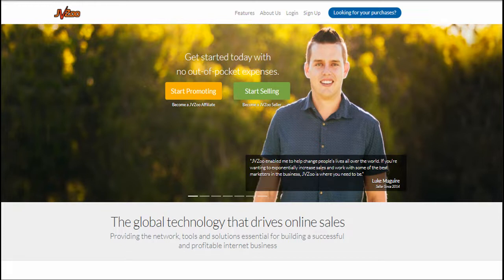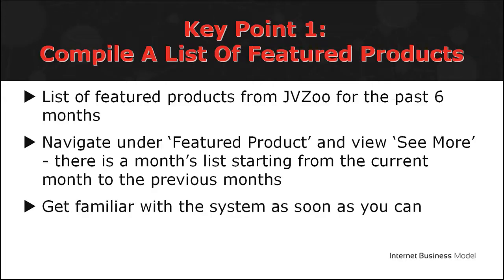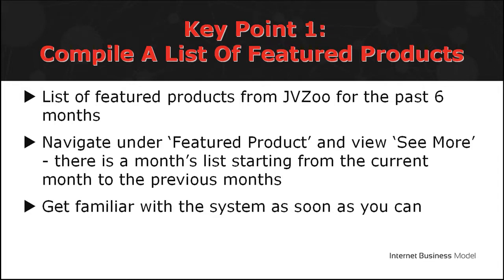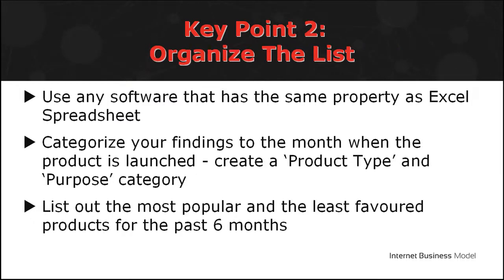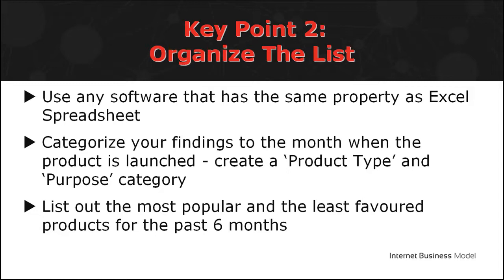Planning Your Launch